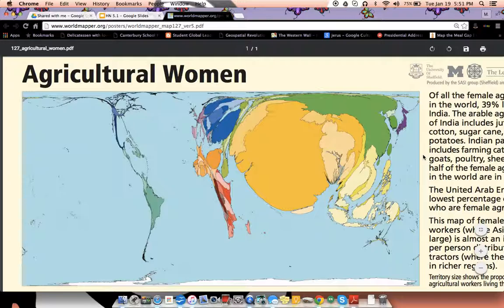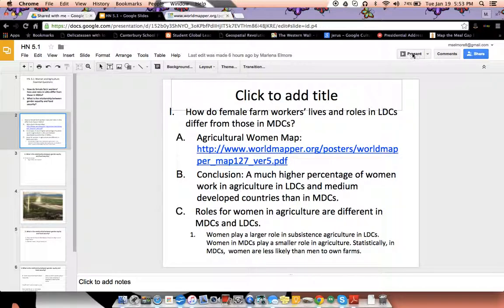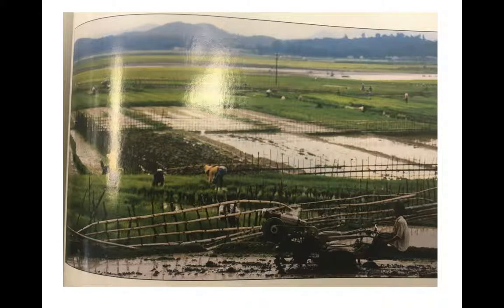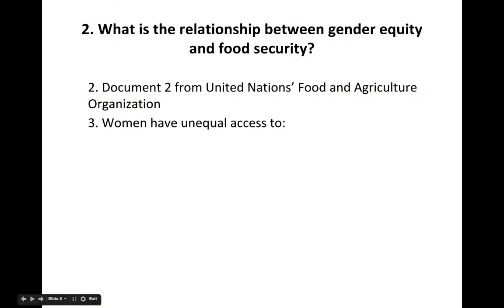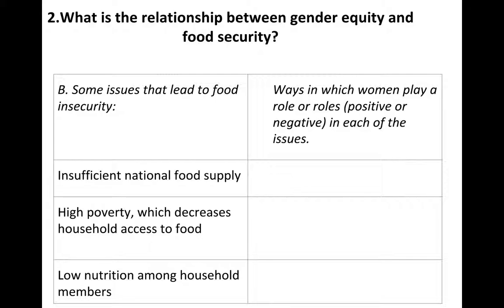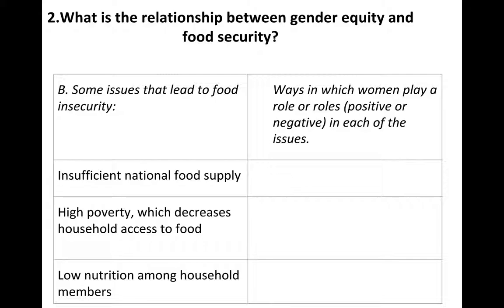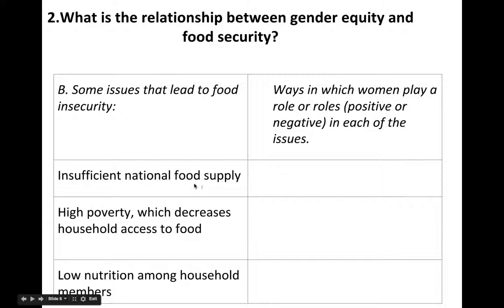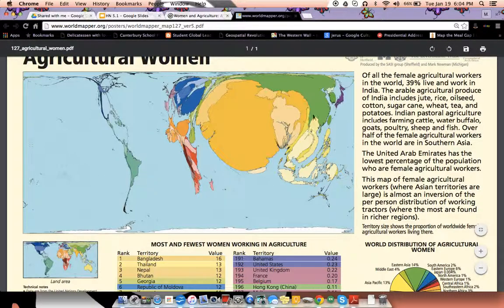HN 5 1 Women and Agriculture